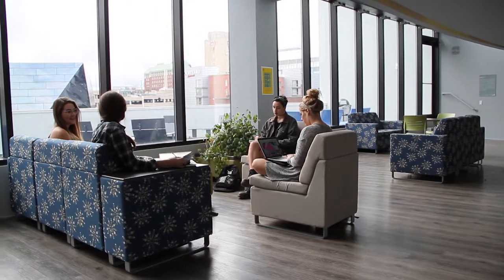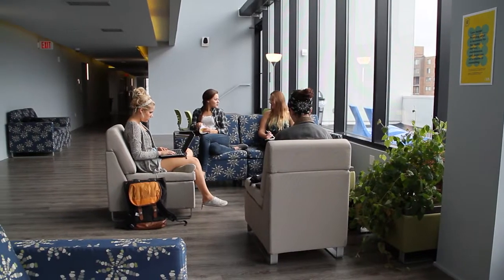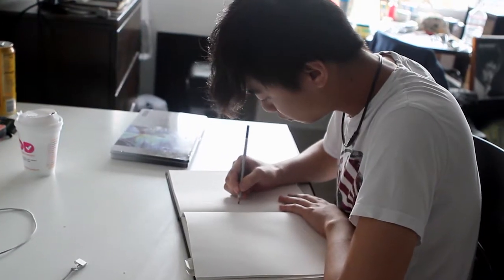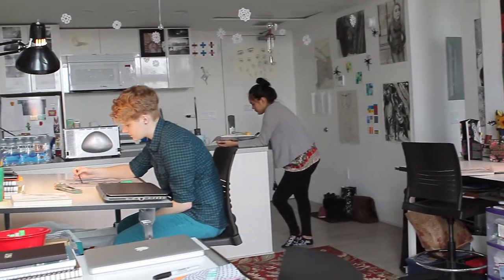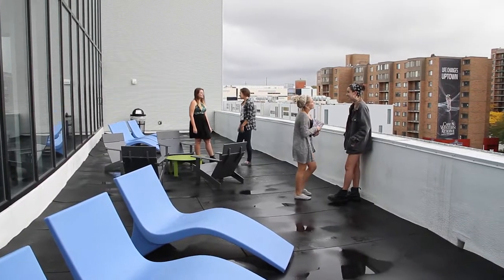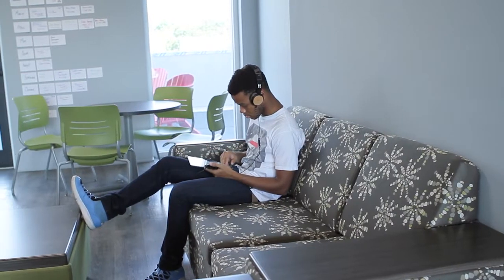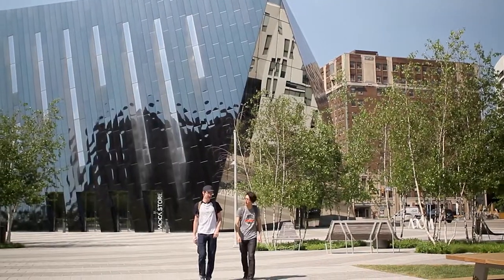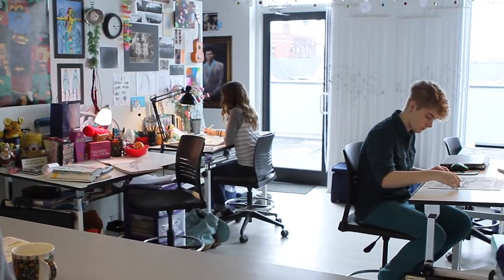Cleveland Institute of Art: Residence Hall